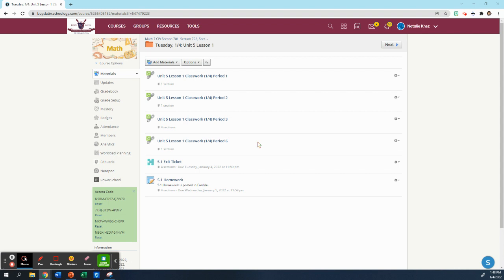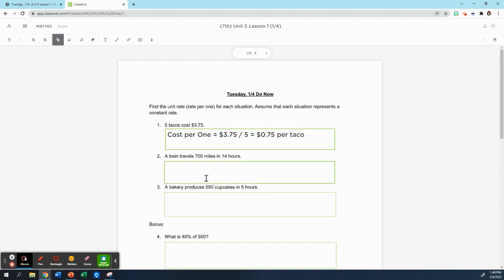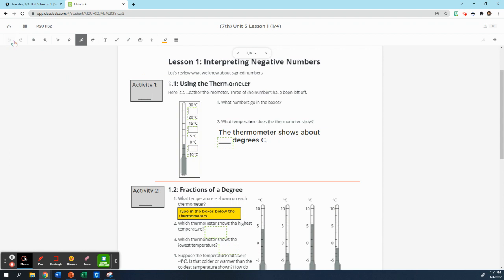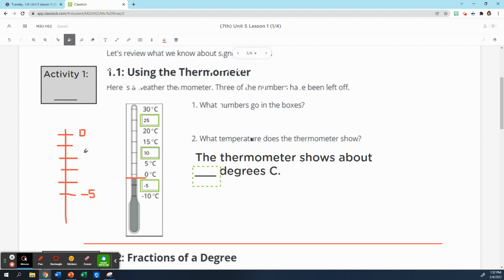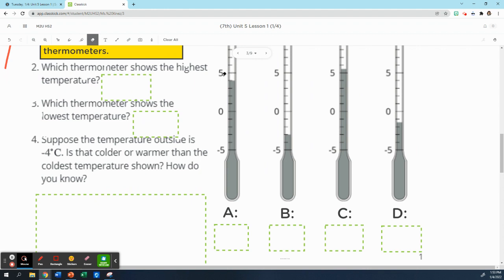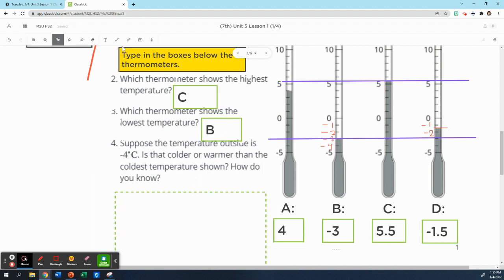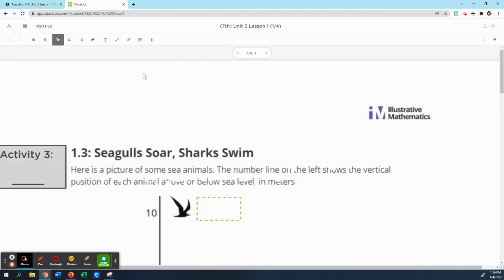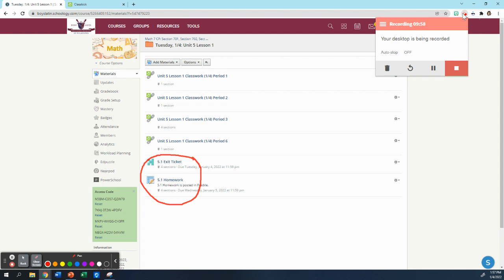(7th) Unit 5 Lesson 1 (1/4)